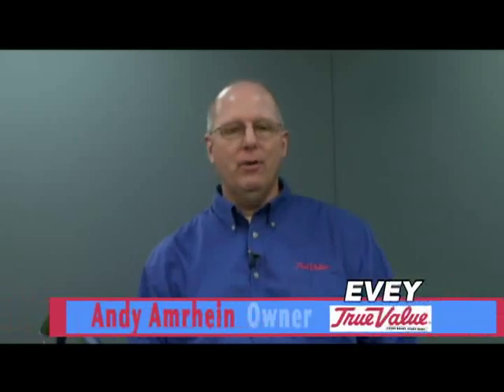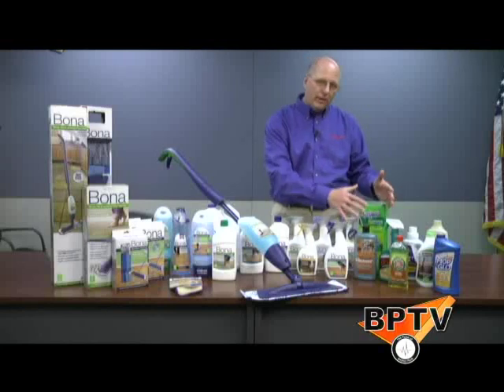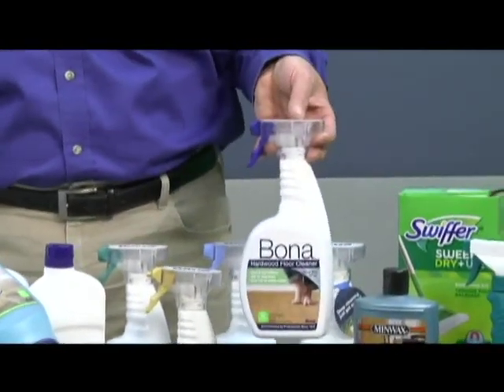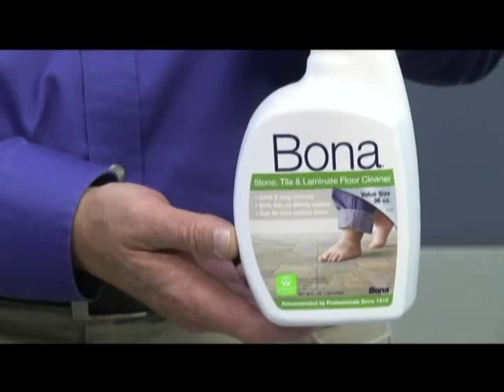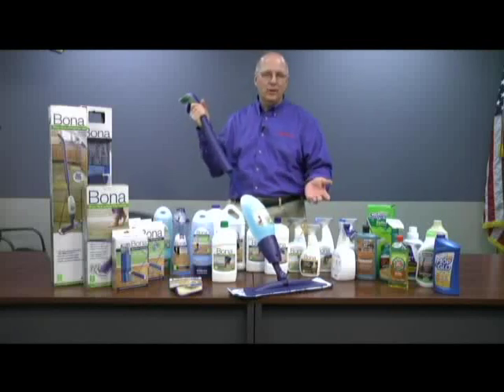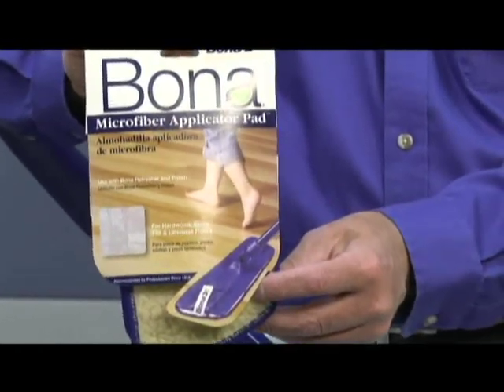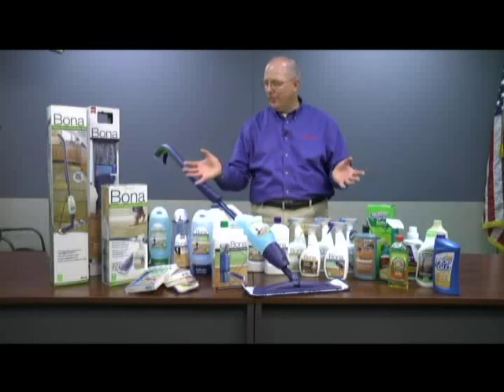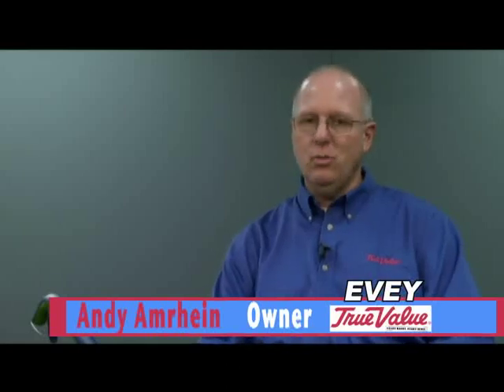Handy Andy Floor Cleaning Products